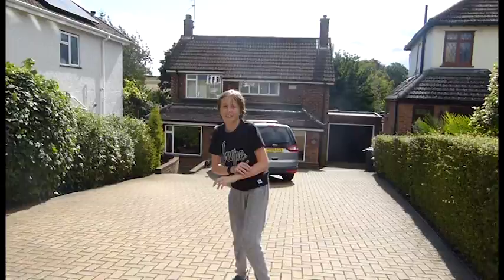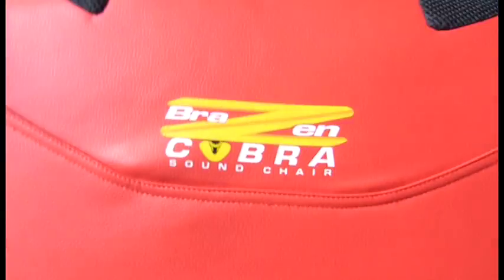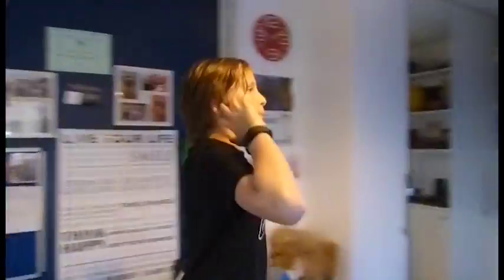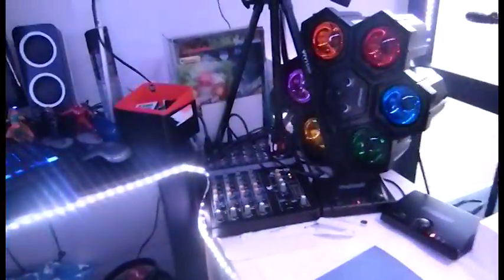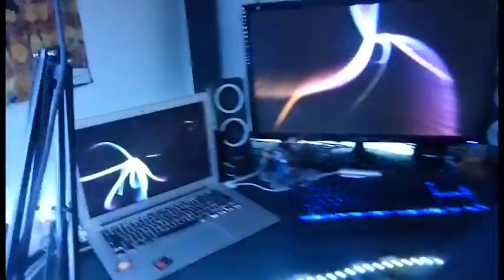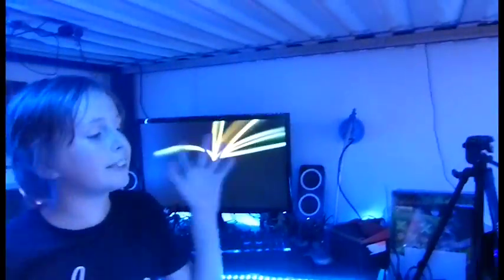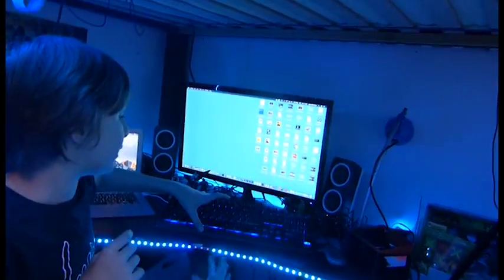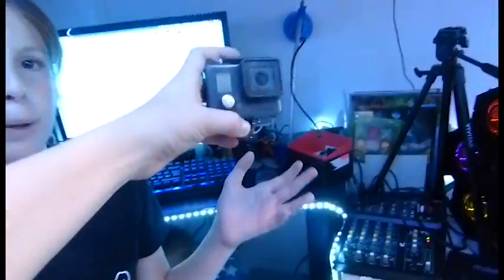My Setup Tour!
This is my setup tour!!!
Thanks to Ollie for filming it for me.

→ Comment ideas for future videos